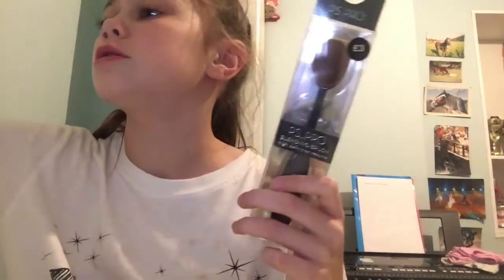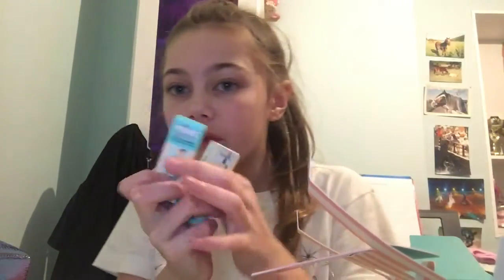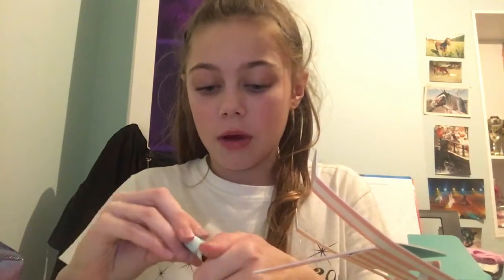Lakeside Haul~Abbie Lousie X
MAC select moisture covet concealer
Benefit Gimme Brow
Benefit Highbeam
Benefit porefessional
PINK wild at heart spray
PINK sports bag
New Look leggings
Primark Harry Potter leggings
Primark oval makeup brush

Irish dance Caityln loose curl bun wig
Irish dance buckle elastics